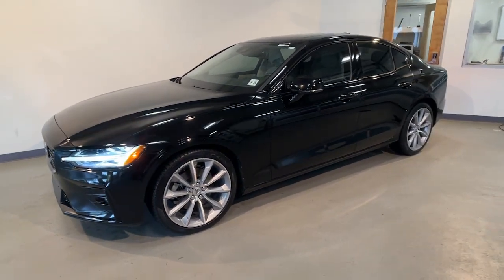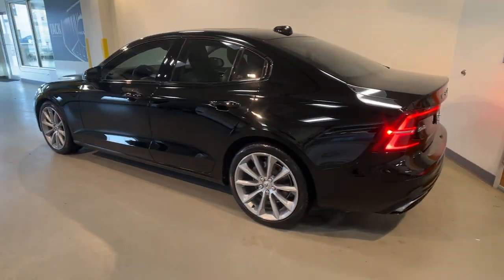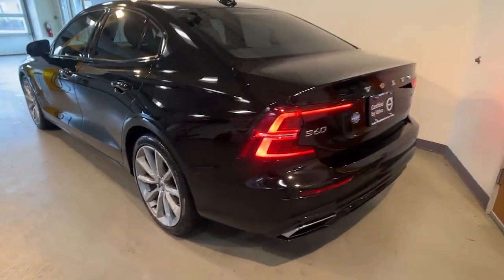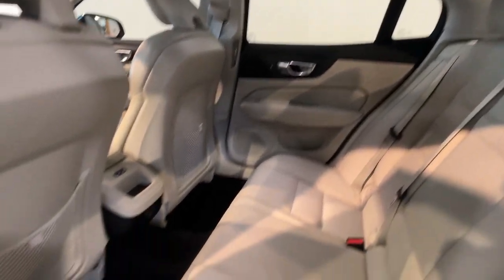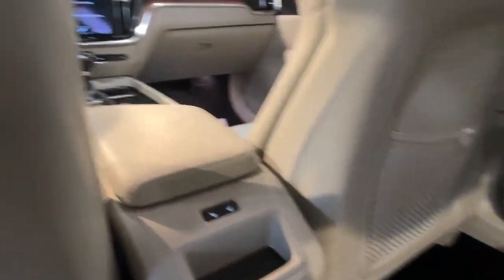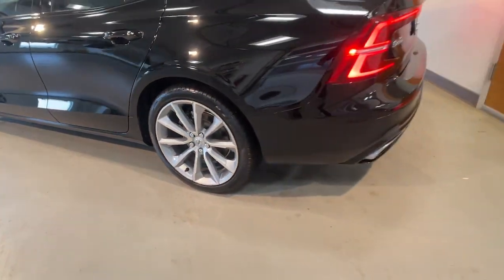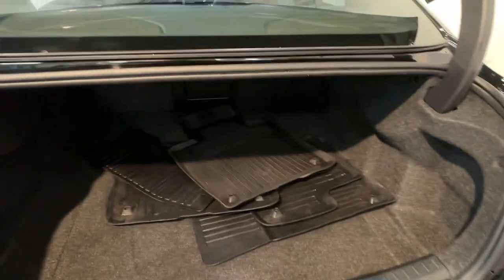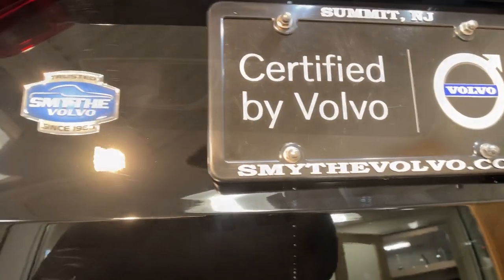2021 Volvo S60 Summit, Westfield, Union, Newark, Scotch Plains, NJ 240238N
Black Stone Used 2021 Volvo S60 T5 Momentum available in Summit, New Jersey at Smythe Volvo. Servicing the Westfield, Union, Newark, Scotch Plains, NJ.

Smythe Volvo
40 River Rd

Certified. ***Bought & Serviced here at Smythe Volvo*** Climate Package Heated Rear Seats Heated Steering Wheel Heated Windshield Wiper Blades Wheels: 19 5-V Spoke Tinted Silver Alloy. CARFAX One-Owner. Clean CARFAX. Black Stone 2021 Volvo S60 T5 MomentumbrVolvo Certified Pre-Owned Details:brbr  * Vehicle Historybr  * Transferable Warrantybr  * Limited Warranty: 12 Month/Unlimited Mile Upgradeable Up to 5 Years and Up to Unlimited Miles.br  * 1-Year complimentary Volvo On Call app. Remote climate control locks fuel maintenance & driving journal. Vehicle History Report with Buyback Guarantee. Includes Trip Interruption Reimbursementbr  * Roadside Assistancebr  * 170+ Point Inspectionbr  * Warranty Deductible: $0brbrbr22/33 City/Highway MPGbrSmythe Volvo Cars was first started by the Flanagan family in 1966 and it continues to be family-owned and operated to this day. When the dealership was founded Smythe Volvo Cars wanted to put customer service above everything else. Thats why when our returning customers visit the dealership theyre greeted on a first-name basis by the same friendly faces whove helped them find their previous car. With more than 50 years of experience under our belt we still continue to adapt to provide our guests with an unique experience.
Wheels: 18 5-Double Spoke Matte Graphite Alloy|Heated Front Bucket Seats|Leatherette Seating Surfaces|Radio: High Performance Audio|4-Wheel Disc Brakes|Air Conditioning|Electronic Stability Control|Front Bucket Seats|Front Center Armrest|Leather Shift Knob|Rear Parking Sensors|Tachometer|ABS brakes|Alloy wheels|Anti-whiplash front head restraints|Auto-dimming door mirrors|Automatic temperature control|Brake assist|Bumpers: body-color|Delay-off headlights|Driver door bin|Driver vanity mirror|Dual front impact airbags|Dual front side impact airbags|Four wheel independent suspension|Front anti-roll bar|Front dual zone A/C|Front fog lights|Front reading lights|Fully automatic headlights|Heated door mirrors|Heated front seats|Illuminated entry|Knee airbag|Low tire pressure warning|Memory seat|Occupant sensing airbag|Outside temperature display|Overhead airbag|Panic alarm|Passenger door bin|Passenger vanity mirror|Power door mirrors|Power driver seat|Power moonroof|Power passenger seat|Power steering|Power windows|Radio data system|Rain sensing wipers|Rear anti-roll bar|Rear fog lights|Rear reading lights|Rear seat center armrest|Rear window defroster|Remote keyless entry|Security system|Speed control|Steering wheel mounted audio controls|Telescoping steering wheel|Tilt steering wheel|Traction control|Trip computer|Turn signal indicator mirrors|Variably intermittent wipers|Front beverage holders|Auto-dimming Rear-View mirror|10 Speakers|AM/FM radio: SiriusXM|Premium audio system: Sensus Connect|Exterior Parking Camera Rear|Auto High-beam Headlights|Emergency communication system: On-Call Plus|Apple CarPlay/Android Auto